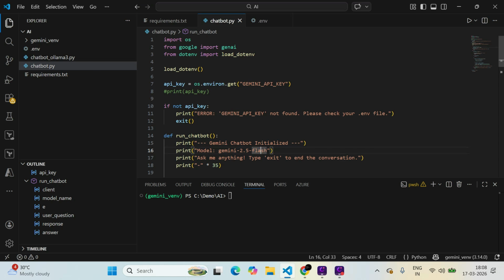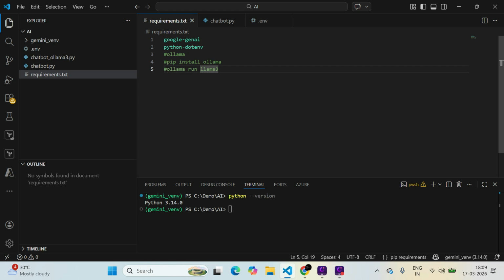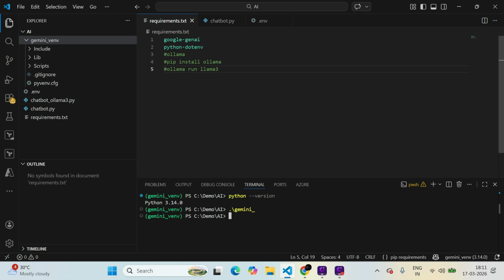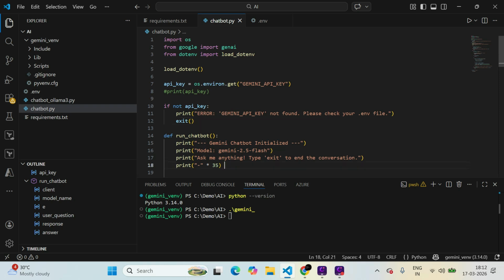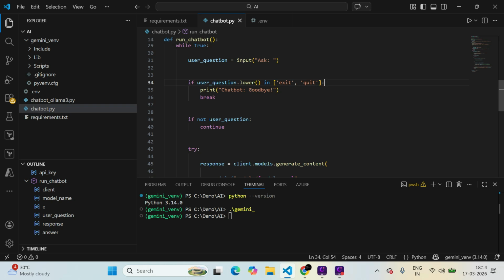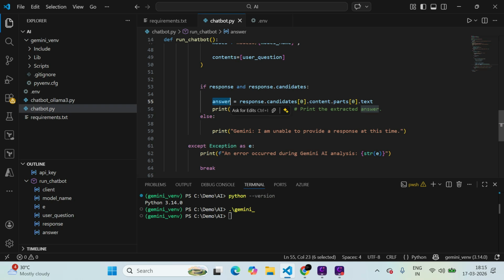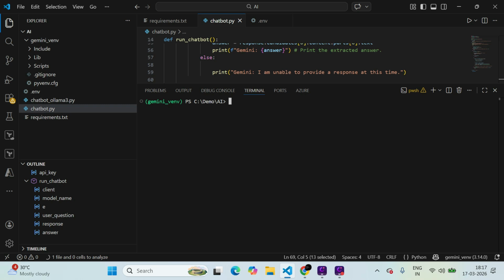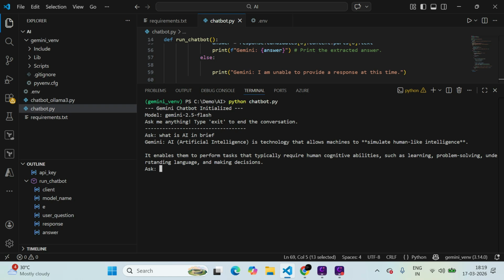Building AI chatbot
Build an AI chatbot using gemini AI
import os
from google import genai

load_dotenv()

api_key = os.environ.get("GEMINI_API_KEY")
print(api_key)

if not api_key:
    print("ERROR: 'GEMINI_API_KEY' not found. Please check your .env file.")
    exit()

def run_chatbot():
    print("--- Gemini Chatbot Initialized ---")
    print("Model: gemini-2.5-flash")
    print("Ask me anything! Type 'exit' to end the conversation.")
    print("-" * 35)

    try:

        client = genai.Client()
        model_name = "gemini-2.5-flash"

    except Exception as e:
        print(f"Failed to initialize the Gemini client. Error: {e}")
        return

    while True:

        user_question = input("Ask: ")

        if user_question.lower() in ['exit', 'quit']:
            print("Chatbot: Goodbye!")
            break

        if not user_question:
            continue

        try:

            response = client.models.generate_content(

                model=f"models/{model_name}",

            if response and response.candidates:

                answer = response.candidates[0].content.parts[0].text
                print(f"Gemini: {answer}") # Print the extracted answer.
            else:

                print("Gemini: I am unable to provide a response at this time.")

            print(f"An error occurred during Gemini AI analysis: {str(e)}")

            break

if __name__ == "__main__":

    run_chatbot()